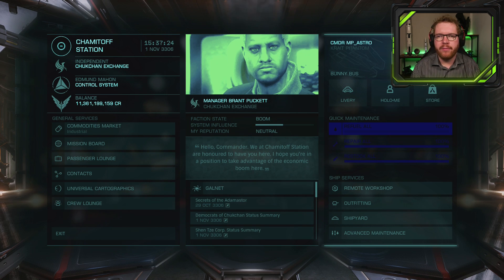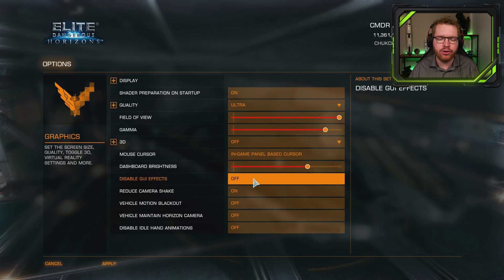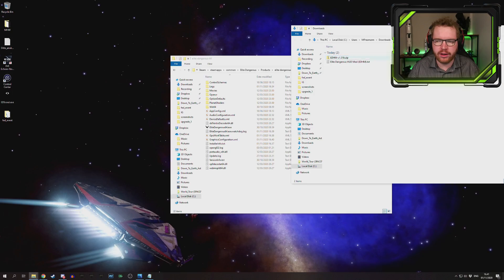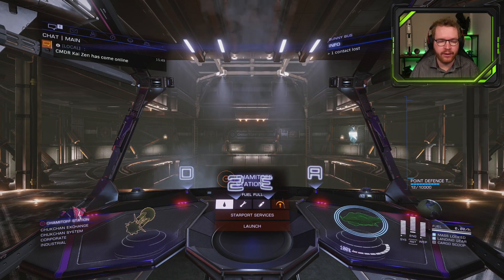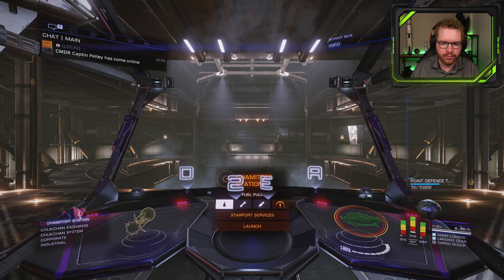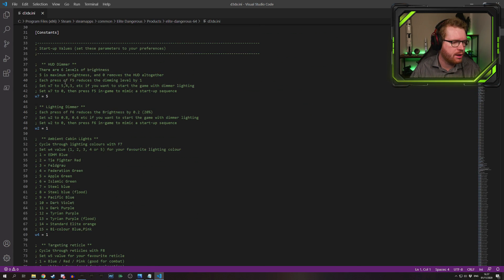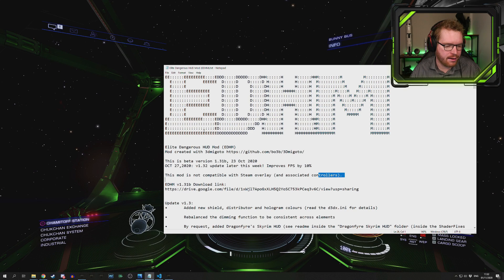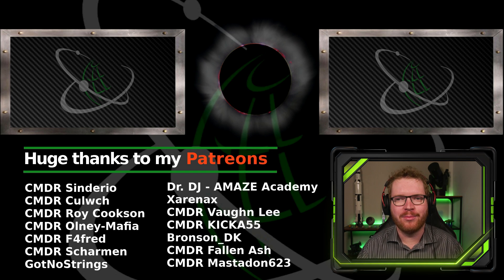Change HUD Color The Right Way | Elite Dangerous